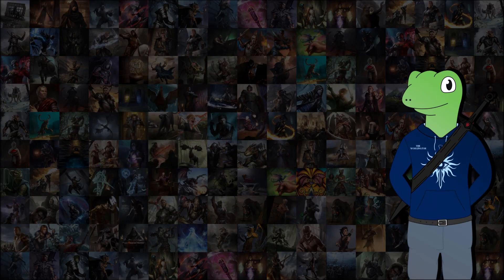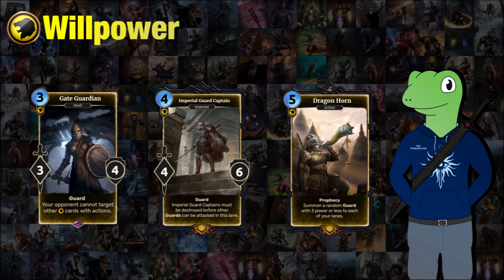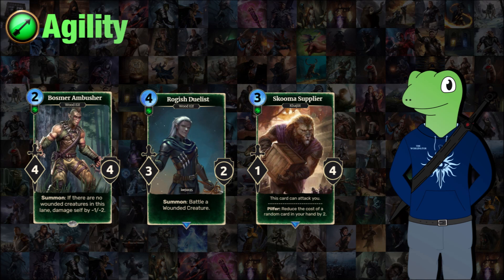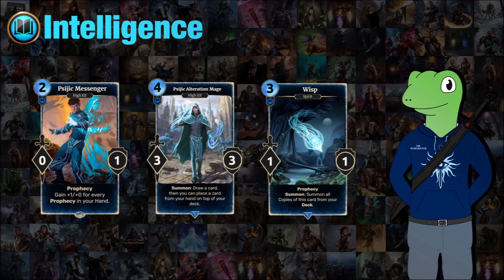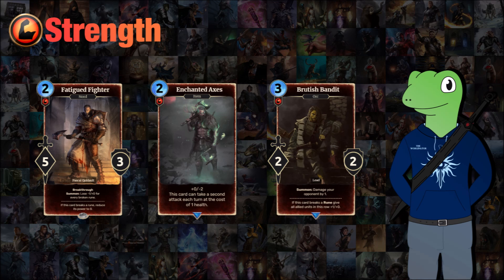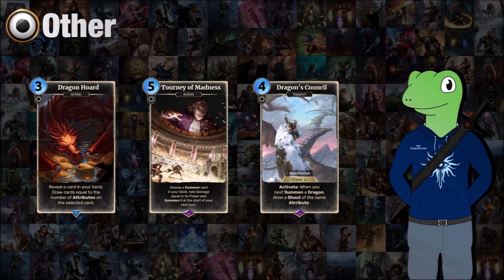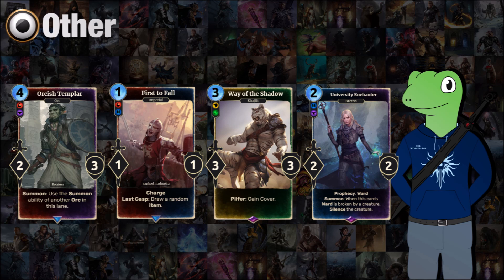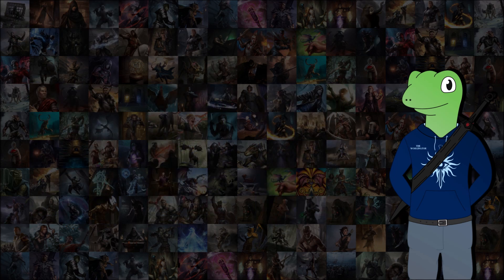Elder Scrolls Legends Custom Expansion: Myths of Tamriel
Today we have a massive video where we have an entire Expansion of 45+ cards to get through. If you want to look at them directly check out the imgur link.